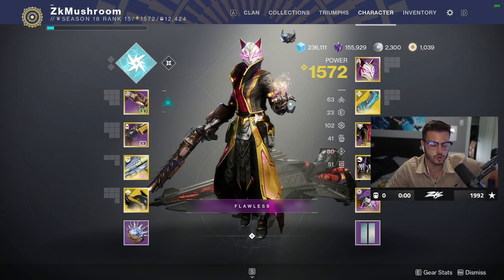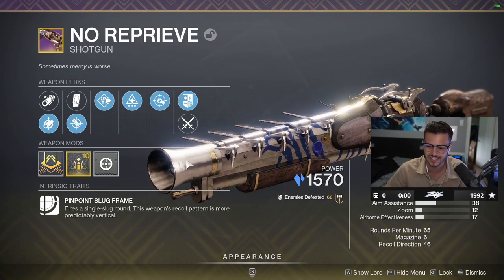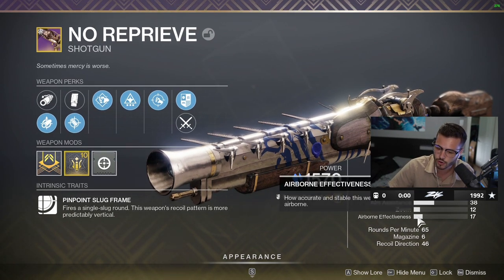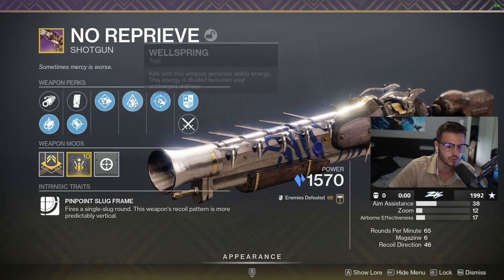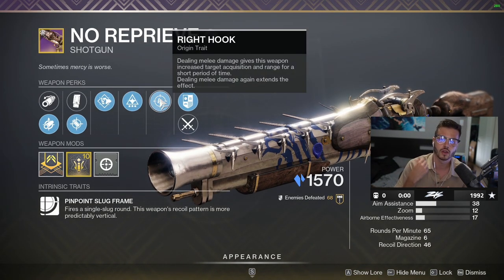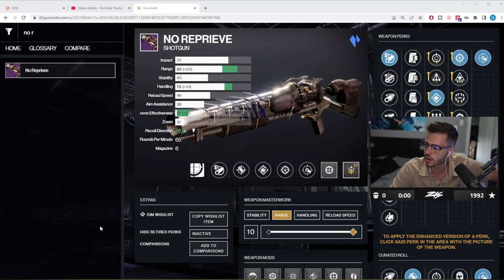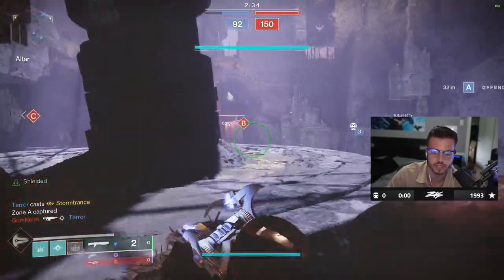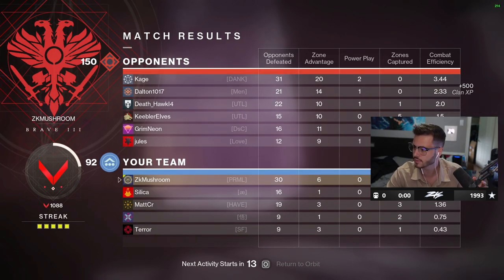Bungie added a New Pirate Shotgun ahaha.. What is this ^^